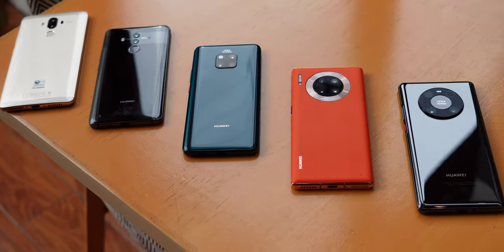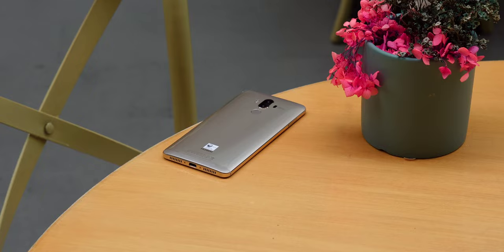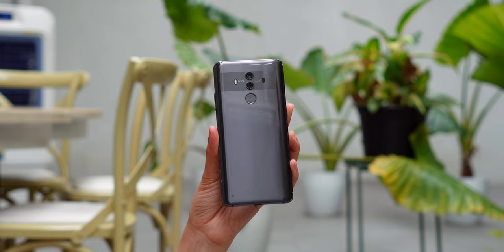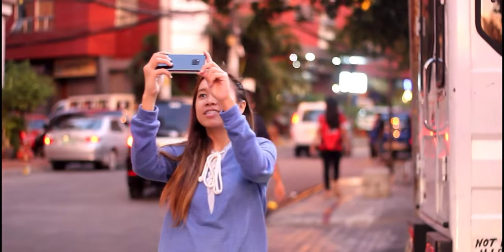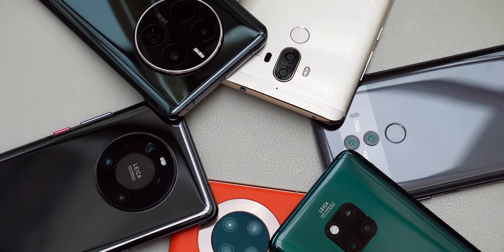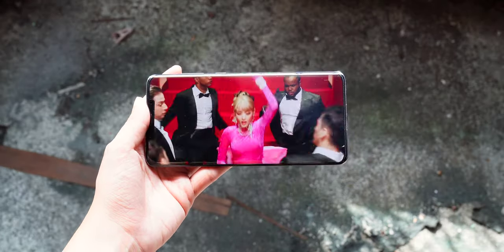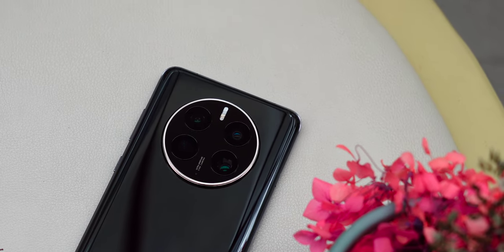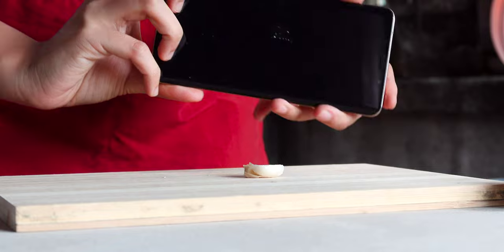HUAWEI Mate story—10 generations of game changing innovations!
In this video, we will take a look at the history of the widely popular HUAWEI Mate Series, its innovations, and what made these phones GREAT. This video even includes the newly announced HUAWEI Mate 50 Pro with drop-resistant Kunlun Glass, XMAGE variable aperture cameras, and powerful overall hardware.

To recap,  in the Philippines, the HUAWEI Mate 50 Pro is available in two variants.

The regular glass model with 256GB storage is priced at PHP  58,999 while the version with Vegan Leather, Kunlun Glass, and 512GB storage retails for PHP 68,999.

Is it a worthy 10th gen Mate successor? Watch this video.

Timecodes
0:00 - Intro
0:46 - Mate 1
0:59 - Mate 2
1:16 - Mate 7
1:41 - Mate 9
2:20 - Mate 10
3:05 - Mate RS
3:36 - Mate 20
4:55 - Mate 30
6:15 - Mate 4
6:53 - Mate 50 Pro
7:30 - Drop test
8:35 - Camera samples
10:41 - Other features